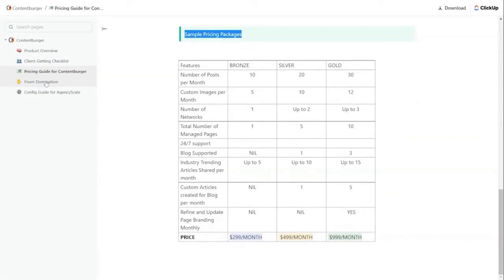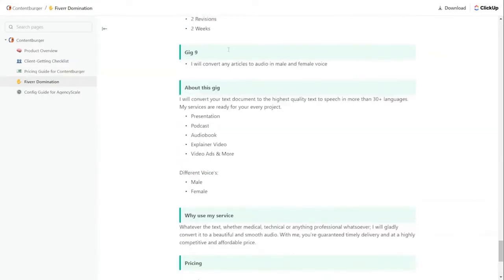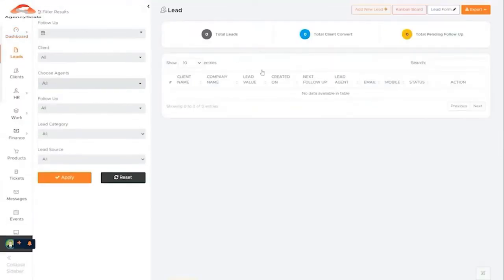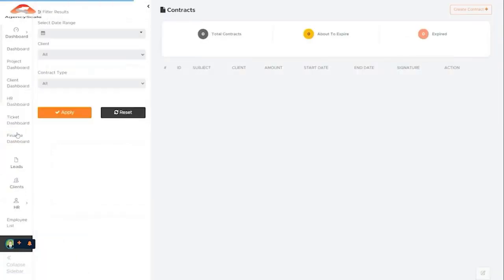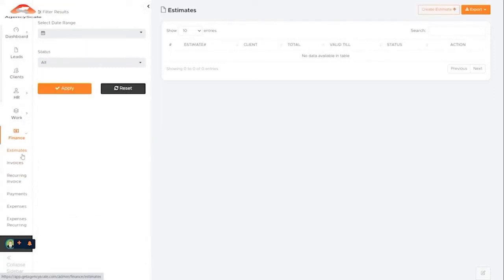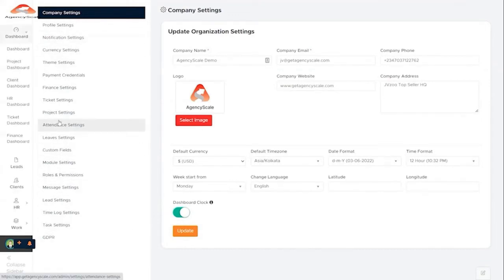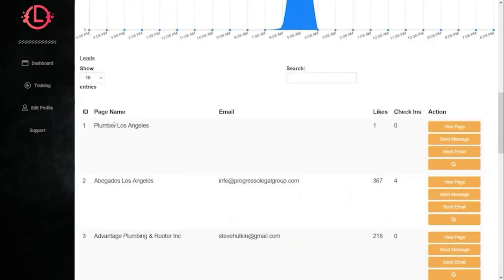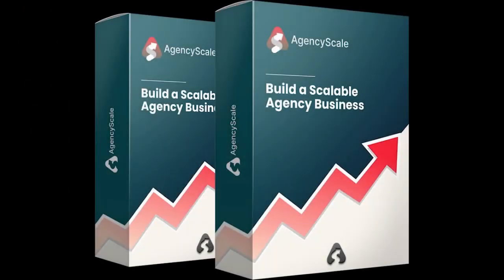Agency Scale Review - FIND LEADS and CLOSE & MANAGE CLIENTS WITH FIRST-TO-MARKET AGENCY CRM PLATFORM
(Link Will Be Activated Soon)

WHAT IS AgencyScale?
All-in-one platform  that allows users to build a scalable business around all the tools they have purchased in the past. This robust solution includes everything needed to find and close new leads, manage projects, invoices, employees, customers, service packages, proposals/estimates, etc. This also comes with a dedicated blueprint module to integrate and make money with the top 30 products in our marketplace.

WHY DO PEOPLE NEED AGENCY SCALE?

1. Includes our proprietary lead generation tool
2. Includes everything one needs to manage leads and customers.
3. You can track client projects, invoices, proposals/estimates
4. with no limit on the number of clients or leads
5. Works with agency/commercial and whitelabel licenses you already own one dashboard allows you to manage your entire business, clients, employees and more
6. Includes dedicated blueprint to integrate and make money with the top 20 products in our marketplace + any other product in any niche.

FEATURES:

 Fully customizable dashboard to report and keep track of the most important things to your business.

 Leads Feature to manage as many leads effectively within your Agency

 Lead finder app to find buyer leads in minutes. Just filter your target audience, get the list of the businesses most likely to purchase your services, and close them!

 Business Finance Manager to add your company’s financial information, and track all aspects of finances.

 Project dashboard - see all your projects, statistics, and information for more effective management (total projects, hours logged for that projects, overdue projects, the status of each project, and pending milestones)

 Product and Service Manager - create products or service packages that can be used in invoices and purchased by clients

 Clients dashboard to manage all your clients and leads from one place

 Tickets and Client Support System Tickets can be raised by employees and clients assigned to ticket agents to resolve them

 Ticket dashboard - tickets can be raised by employees and clients assigned to ticket agents to resolve them

 Finance Dashboard to add your company’s financial information and track all aspects of finances (Invoices, Estimates, Expenses, Payments, Due Payments, Proposals)

 Reports - track and easily report on agency performance

 Notice Board to provide inspiration and encourage active involvement

Commercial License is included

 Supported in 16 languages - Arabic, German, Spanish, Estonian, Farsi FA, French, Greek, Italian, Dutch, Polish, Portuguese, Portuguese (Brazil), Romanian, Russian, Turkish, Chinese